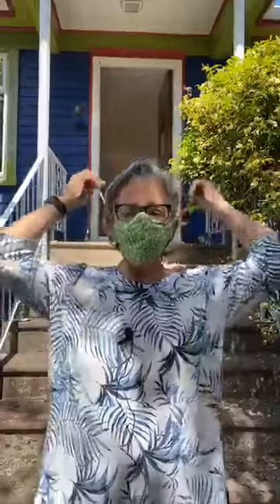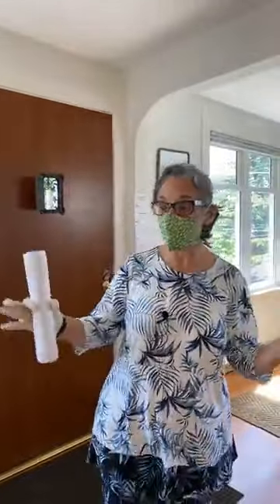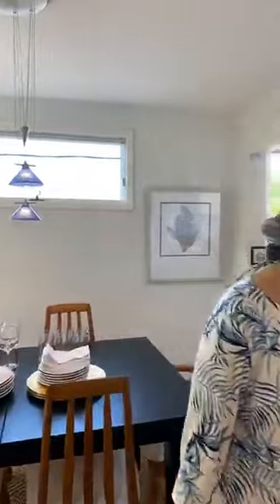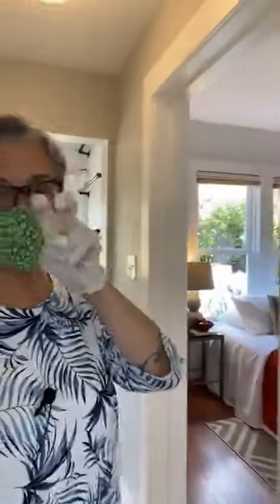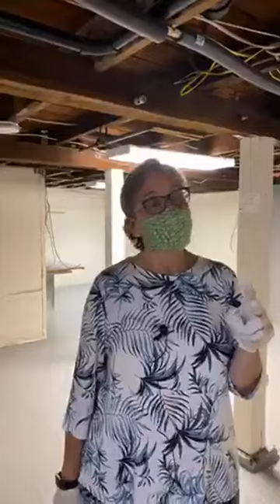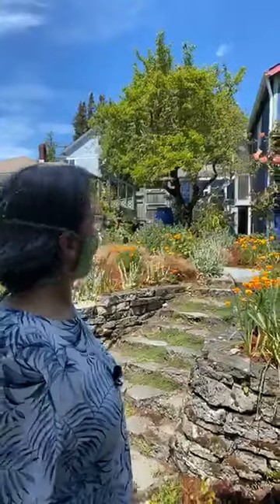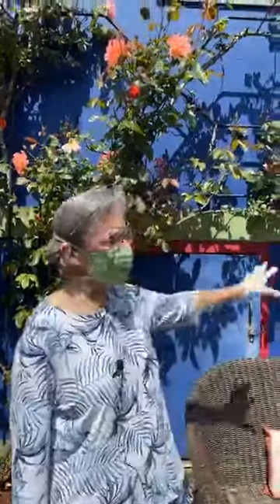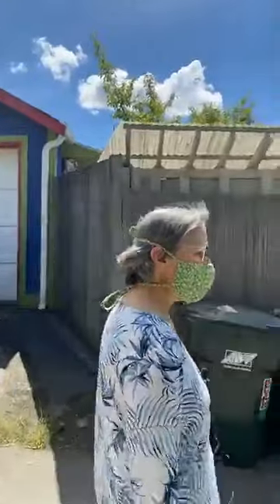Home for Sale at 1806 South Lane Street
Let me walk you through this beautiful home in the Judkins Park Neighorhood, for your personal tour. This way, you have a knowledgeable expert pointing out details you might not have noticed just looking at photos.

You dream of living in the City where you can walk to everything. Your Soul won’t let you buy a condo or townhome. Where to put the kayak, bikes, skis? Wake up…Here is a light & bright, move-in ready, solar powered, earth-friendly charmer that lives large! All the updates a 110 y.o. home deserves. Loaded with character AND quality. Urban gardeners delight with greenhouse. Zoned RSL(M) allows for DADU. Close to transit, Downtown, International District, Capitol Hill. This is SOMEONE’S Dream Home. Is it yours?